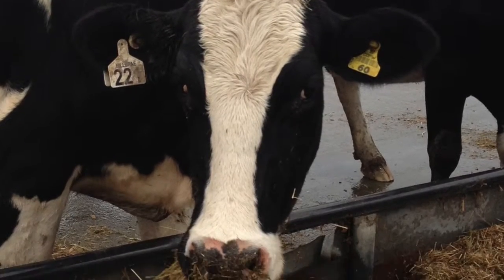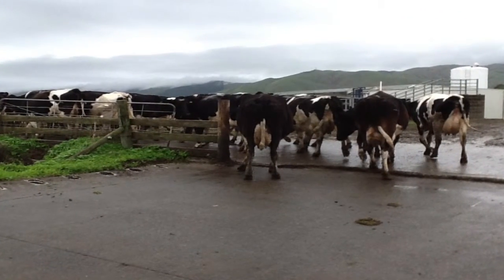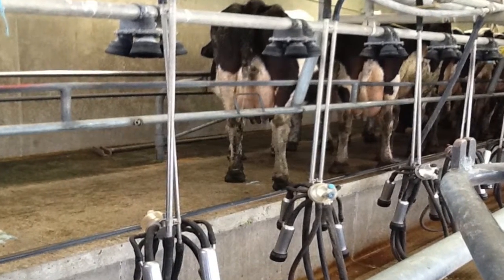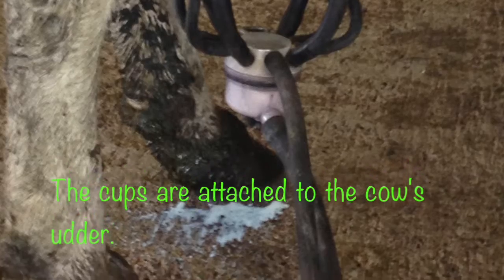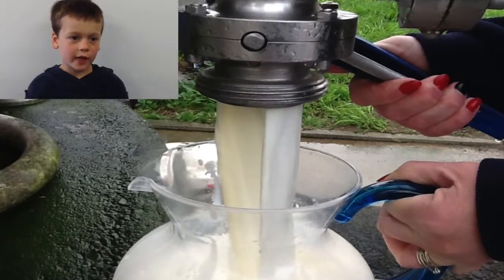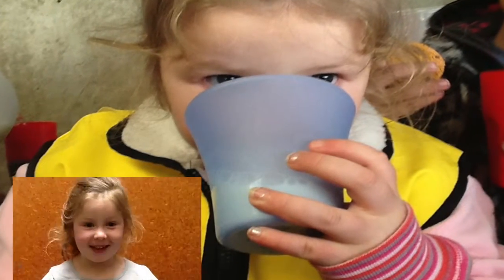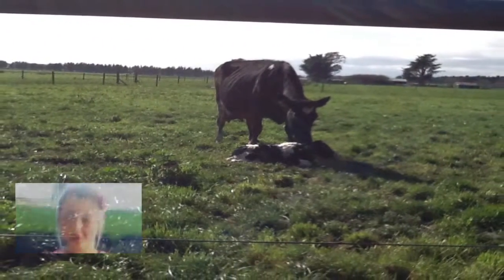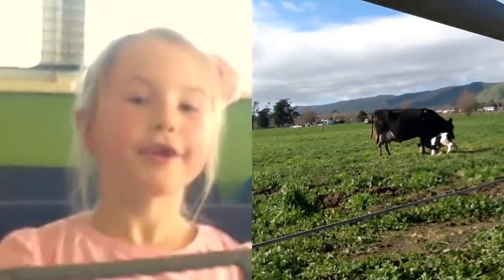Documentary Y1 3, Where Does Milk Come From? Opiki School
Made by Room 2 students in 2014